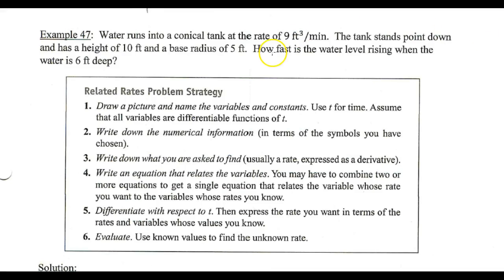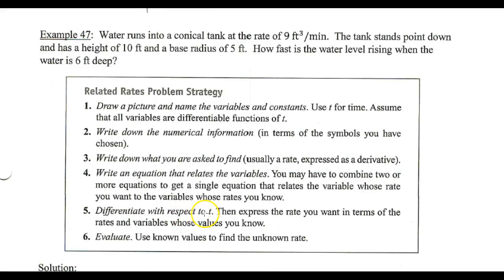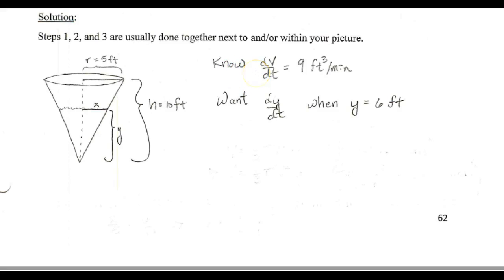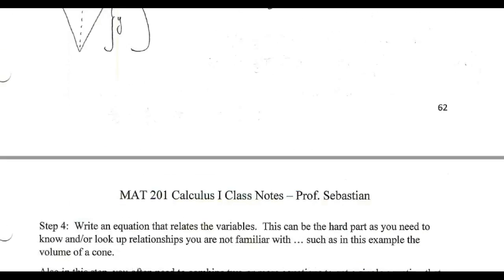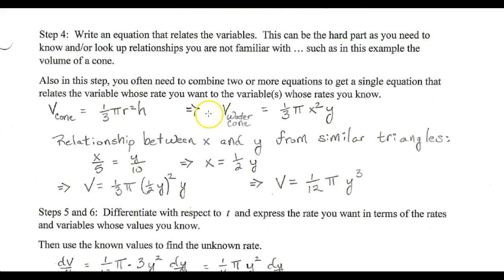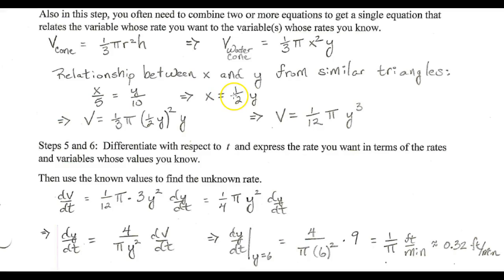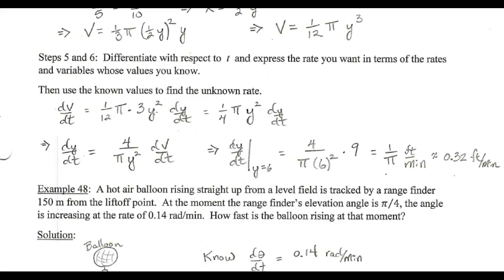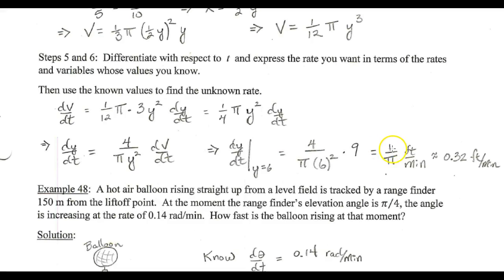Calculus I Class Notes - Example 47